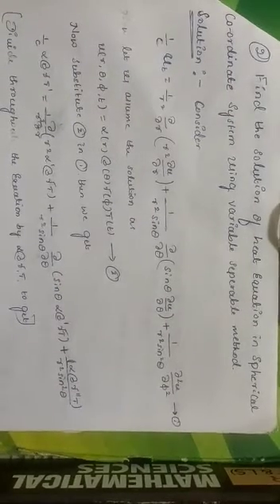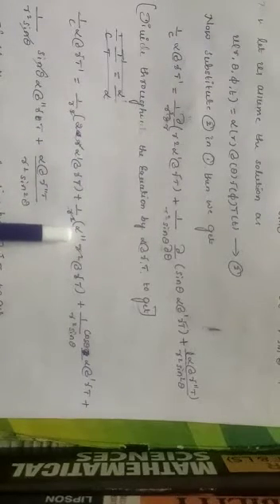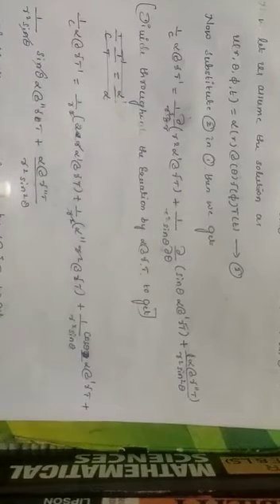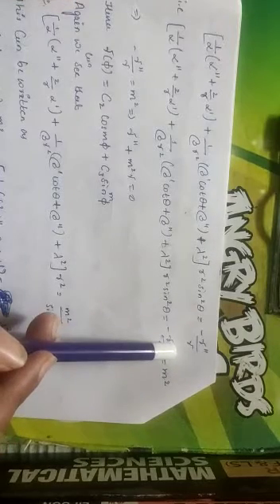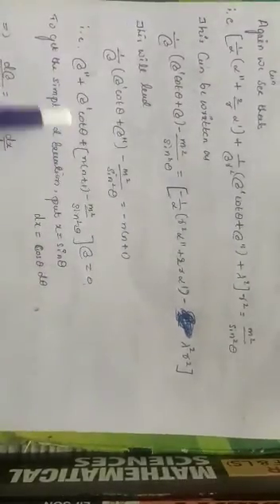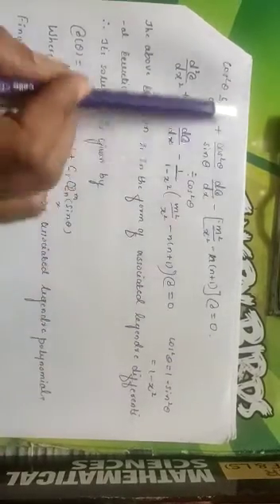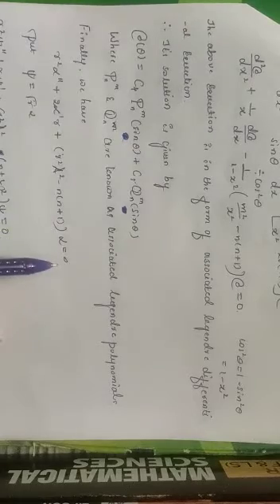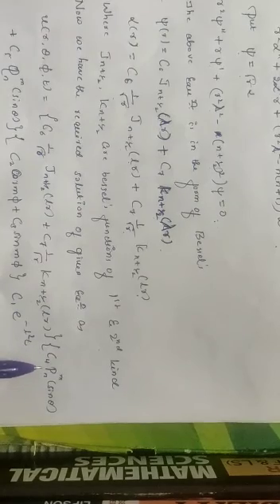MSc Mathematics 2nd sem classes(5)